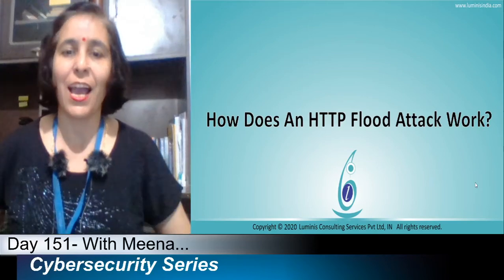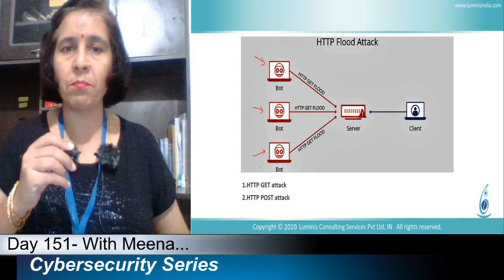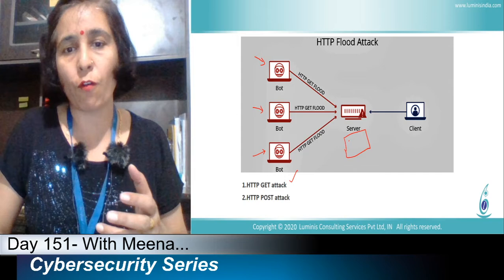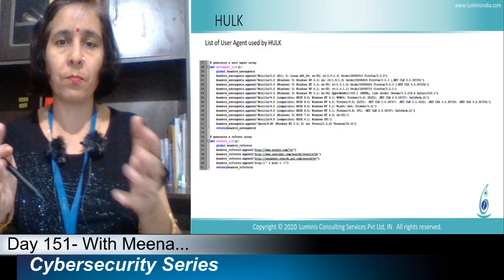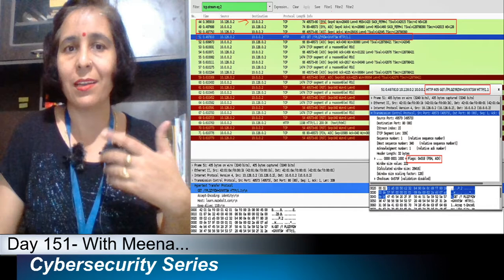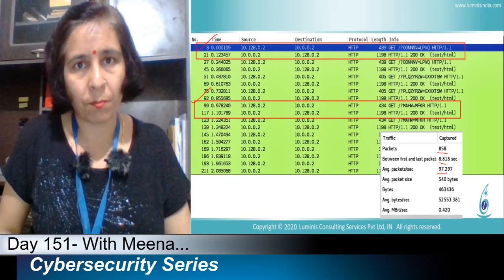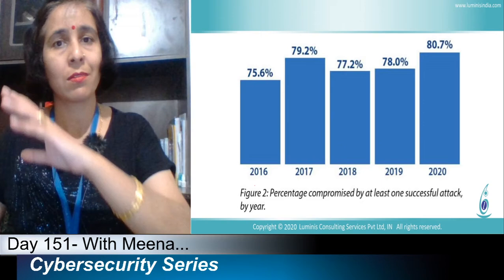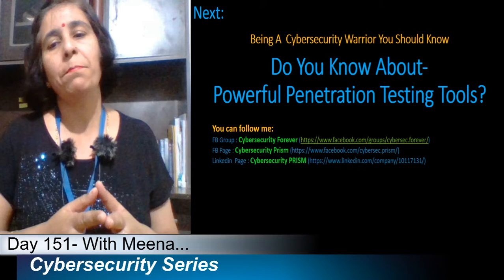Day-151: How Does An HTTP Flood Attack Work?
Today I will discuss:
1. What is HTTP Flood Attack?
2. How do hackers perform ‘HTTP Flood Attack’ on webserver?
3. Demonstration of that attack.

Thanks,

Meena
Your 'Cyber Warrior' Friend